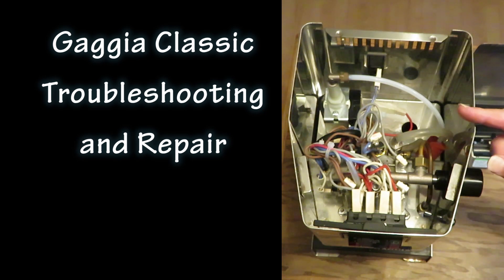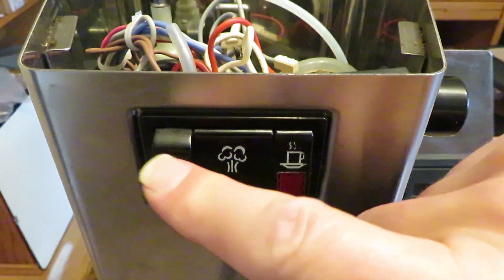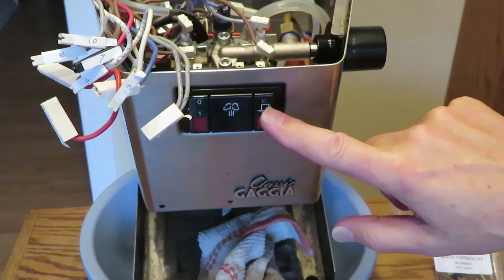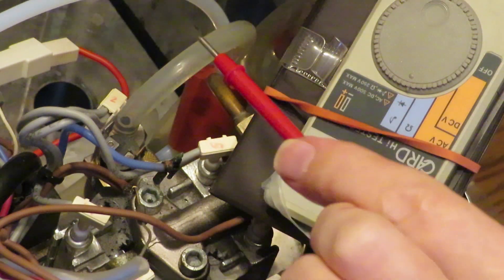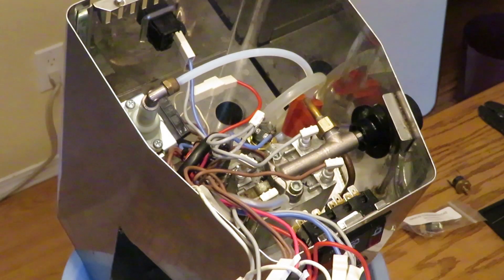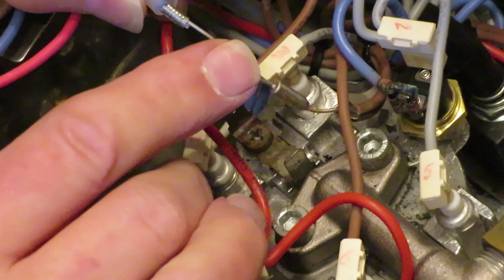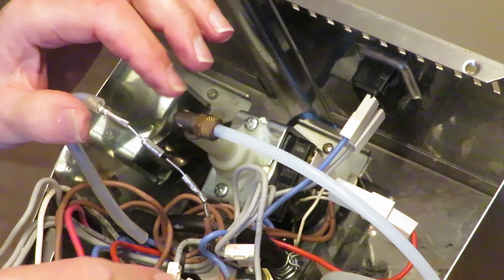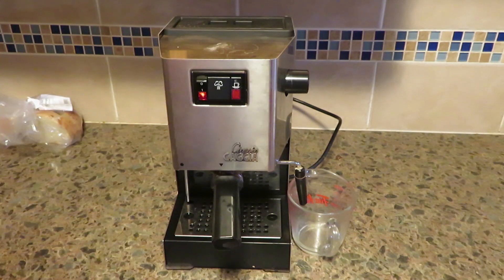Gaggia Classic 2 - service switch - replace pump, fuse & thermostats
I thought it was the pump but it was the front switch. The pump is super easy to access and replace, see link belo9w to Whole Latte Love video - it's excellent.  The Switch assembly for my model is no longer available so I had to disassemble and clean it - very challenging to reassemble - pay attention! Watch the two videos linked below before attempting. With a new (un-necessary) pump and switch cleaned, next the 145C (top) thermostat failed; that blew the 185C thermal fuse. I ordered and installed new 107C and 145C  thermostats and replaced the thermal fuse using butt slice connectors. See the video linked below for an excellent tip about using the butt connectors in the Gaggia.

Chapters
0:00 Introduction
0:15 Problem 1 - Pump
0:45 Switch
3:26 Problem 2
4:17 Parts & Equipment
4:40 Thermostats
6:28 Thermal fuse
8:52 Prime